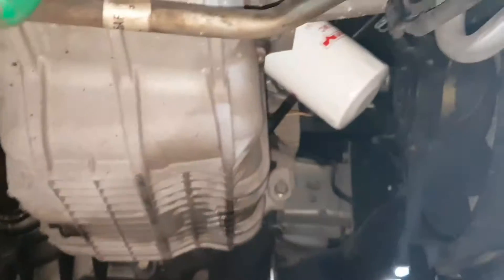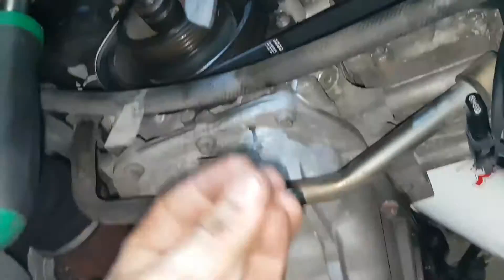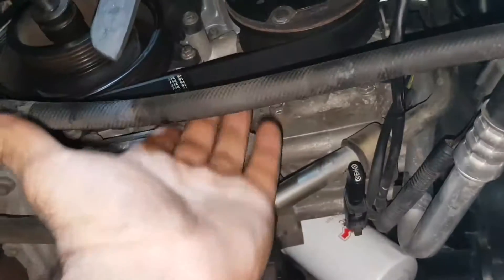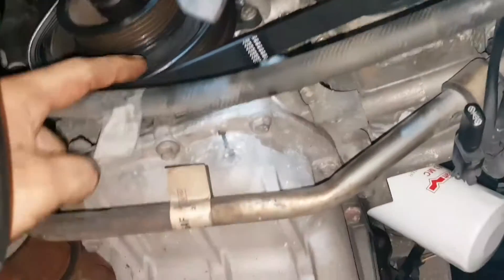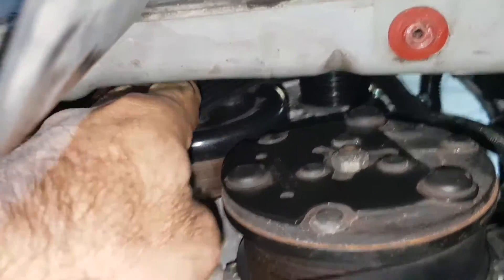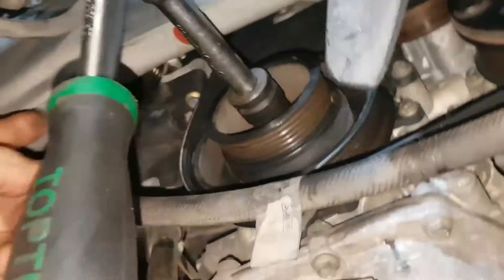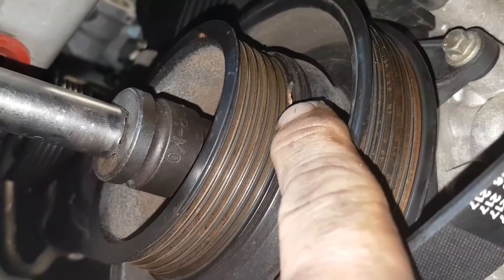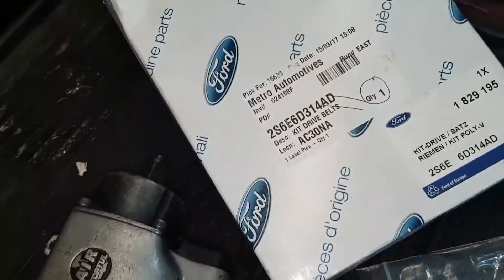Ford Fiesta stretch fit belts drive belts serpentine belt alternator power steeeing